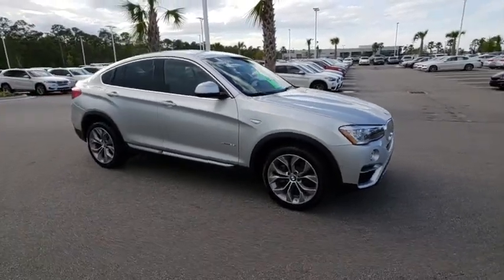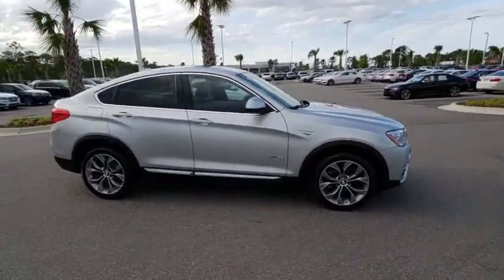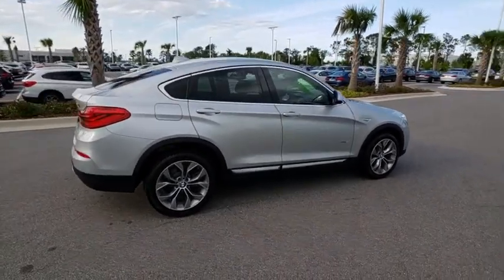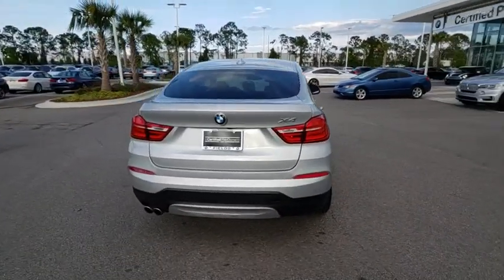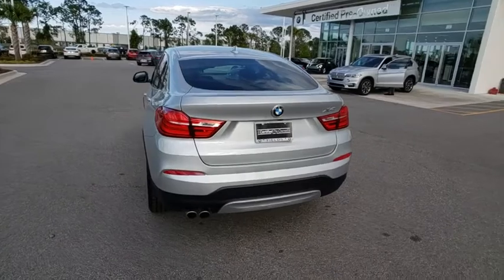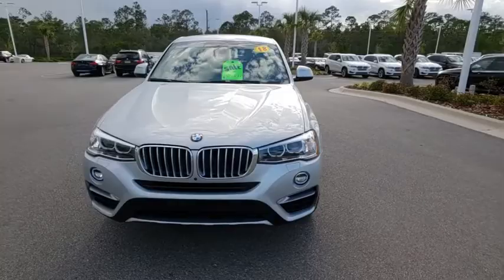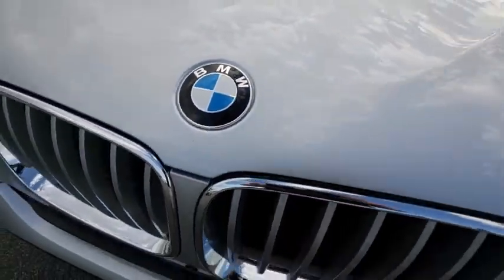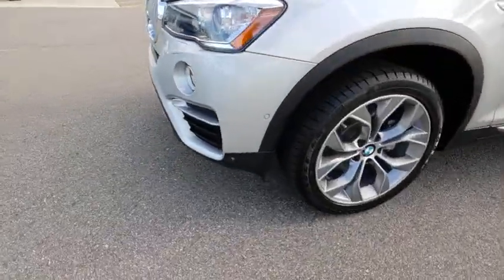2018 BMW X4 Daytona, Palm Coast, Port Orange, Ormond Beach, FL DP4385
1050 N Tomoka Farms Rd

BMW Certified. EPA 28 MPG Hwy/20 MPG City!